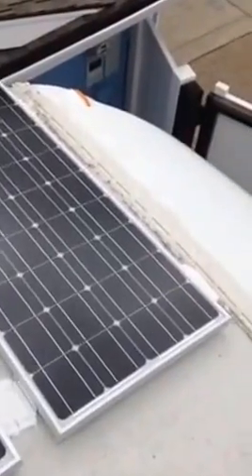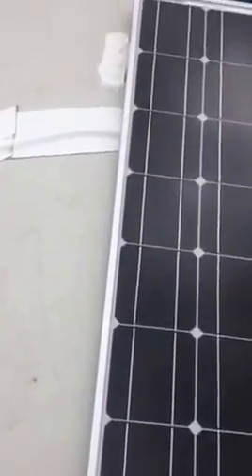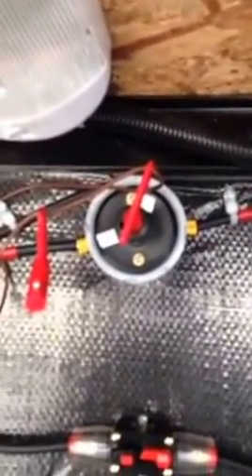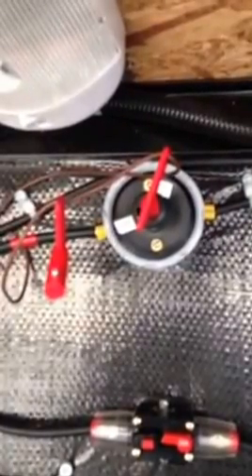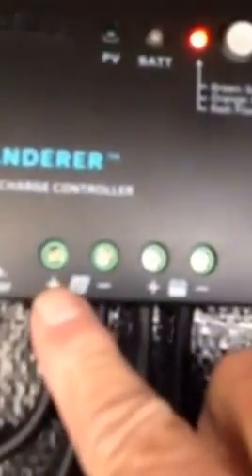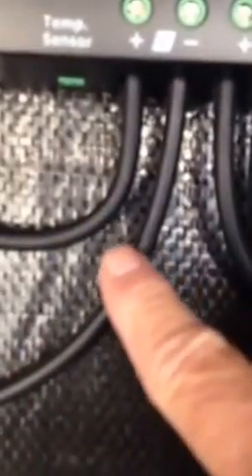RV Solar Installation